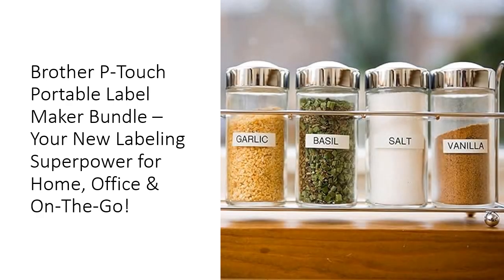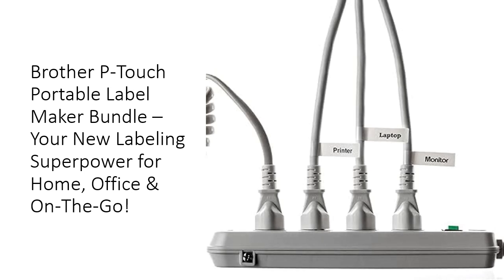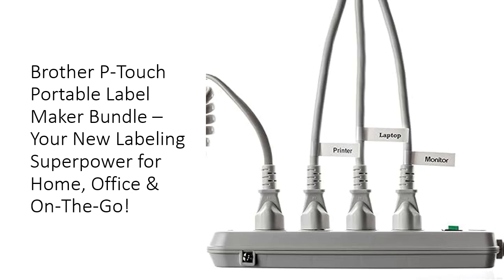Brother P-Touch Portable Label Maker Bundle – New Labeling Superpower for Home, Office & On-The-Go!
Say goodbye to chaos and hello to order with the Brother P-Touch PT-H110 Label Maker Bonus Bundle! This versatile handheld label maker is designed to transform your home, office, or workspace into a tidy oasis. With 3 fonts, 14 frames, and over 250 symbols, you’ll have endless possibilities to create personalized, professional-looking labels in a snap. It’s a one-stop solution for labeling enthusiasts and organization pros alike!

Unlike other label makers, the P-Touch PT-H110 is packed with features that make labeling a breeze. From its easy-to-navigate display to its variety of fonts and patterns, you can preview your design before printing, so every label is exactly how you want it. And with laminated, durable TZe label tapes, you’re getting labels that can withstand the test of time—smudge-proof, fade-resistant, and perfect for both indoor and outdoor use.

Need variety? The Brother P-Touch doesn’t disappoint. Whether you're labeling kitchen jars, office files, or tools in the garage, it’s got you covered. Choose from four different tape widths and a wide range of colors to suit your needs. For extra tricky surfaces, try the specialty tapes like Extra Strength Adhesive or Fabric Iron-On. And with a handy carry pouch, this lightweight label maker is perfect for organizing on the go!

The Brother P-Touch PT-H110 Label Maker Bundle is not just affordable—it’s a time-saving powerhouse. With 4 label tapes included (1 sample and 3 full-length), you’re ready to jump straight into labeling, without any extra trips to the store. It’s like having an entire organization toolkit in your hands. Say goodbye to messy drawers and unmarked items, and hello to efficiency and clarity.

Durable, efficient, and tech-tested, this label maker is built to last. Whether you're a home organizer, a small business owner, or just someone who loves a good labeling session, the Brother P-Touch PT-H110 is the superior choice. Its easy-peel, laminated labels ensure that your hard work sticks around for the long haul. Ready to make labeling fun and effortless? This bundle is your new best friend!